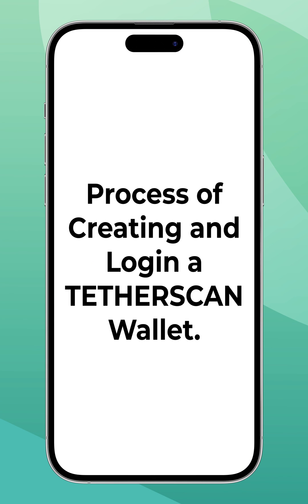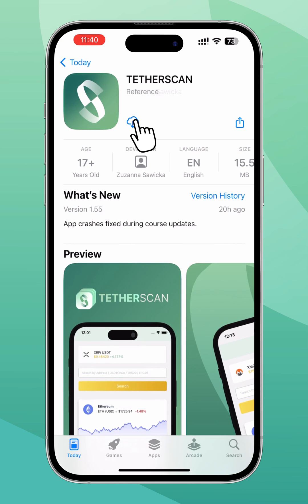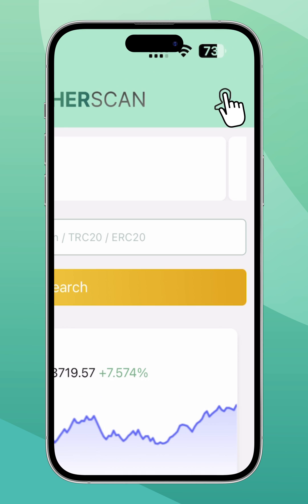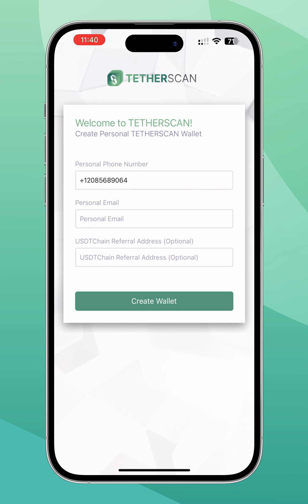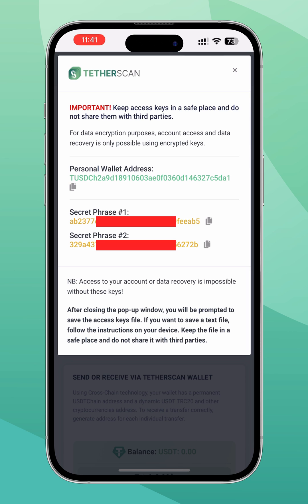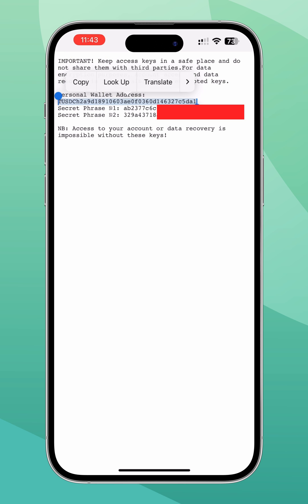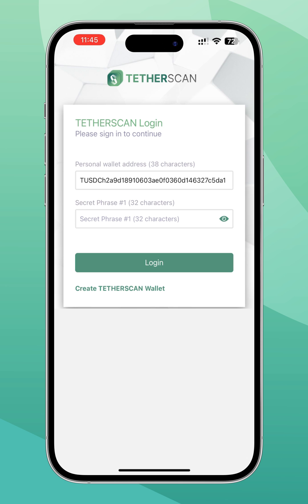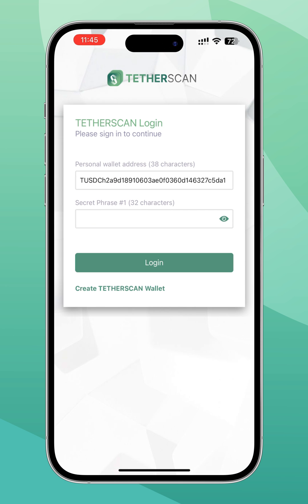Create TETHERSCAN Wallet in the IOS/Android APP [Tutorial]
Process of creating and login a TETHERSCAN Wallet in the Apple Store or Google Play store.